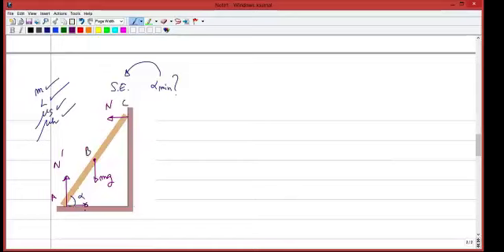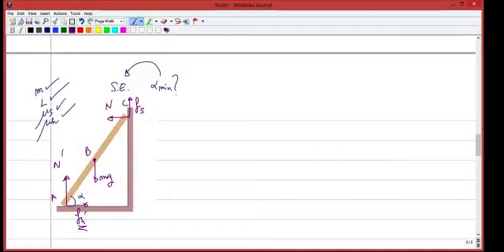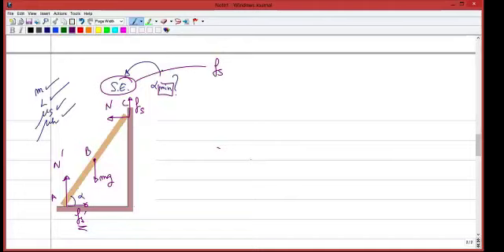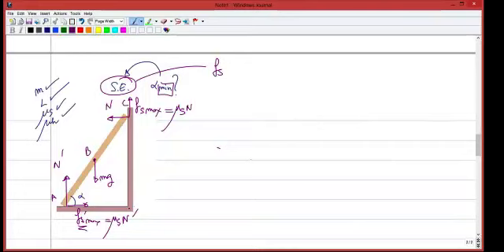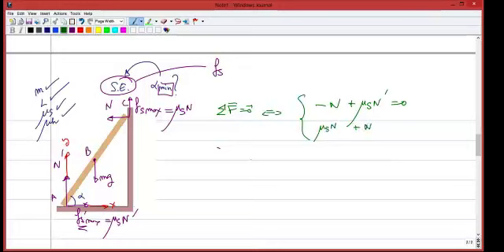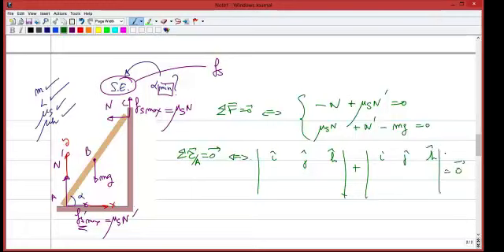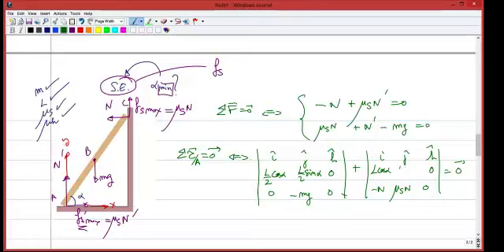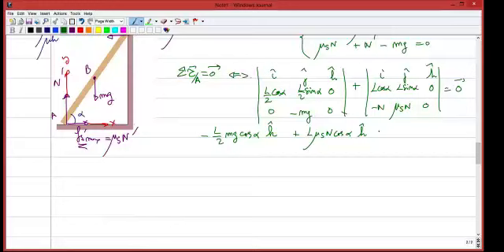Ladder on a wall at equilibrium with friction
Ladder on a wall at equilibrium with friction physics